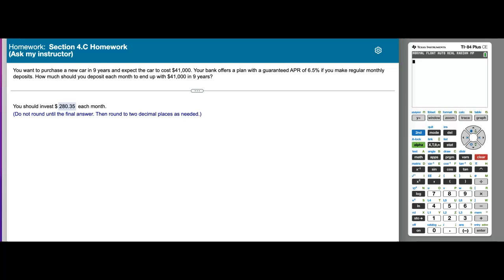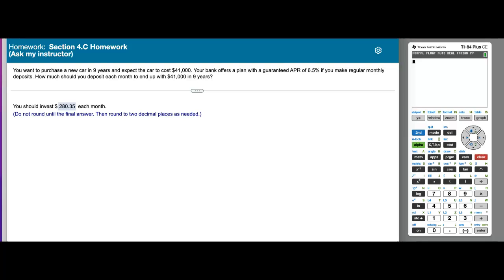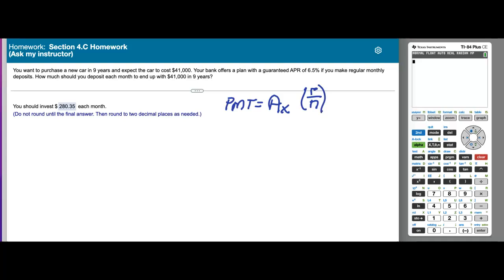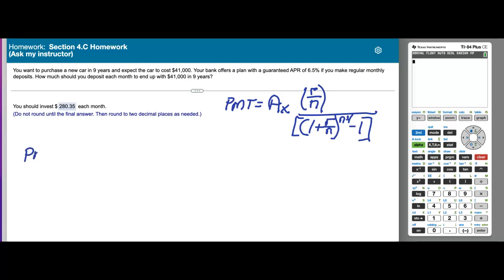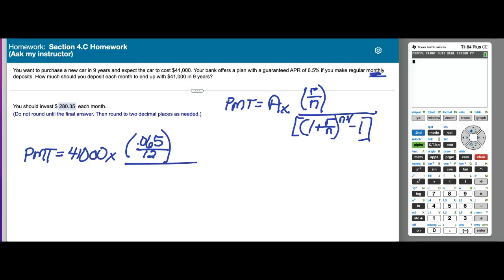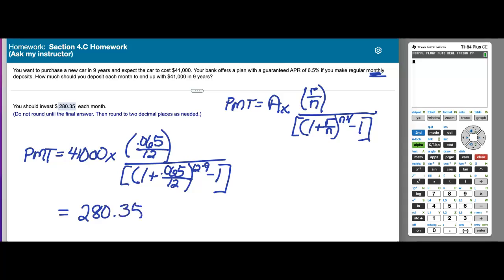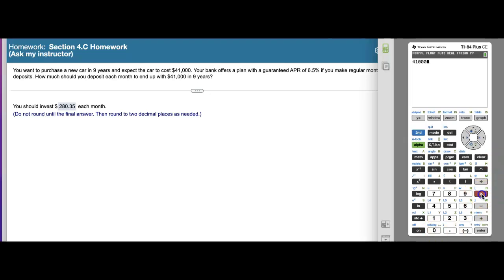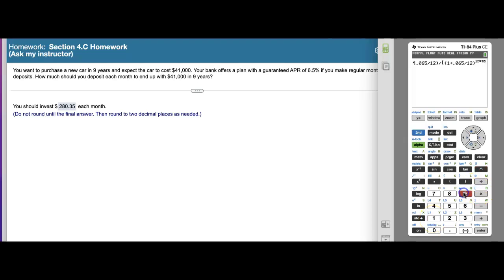MAT 143 calculating regular monthly deposits